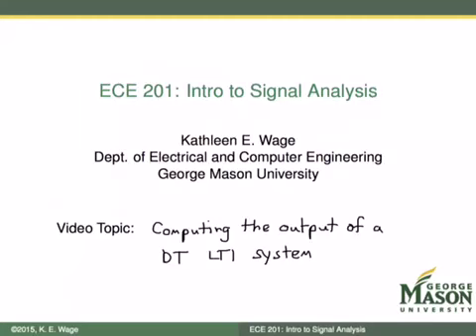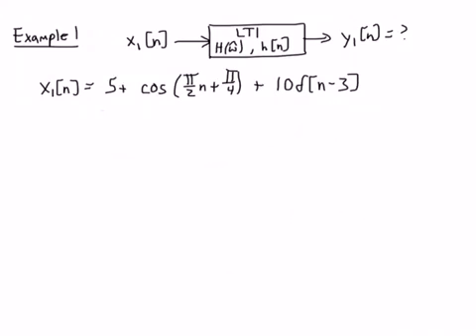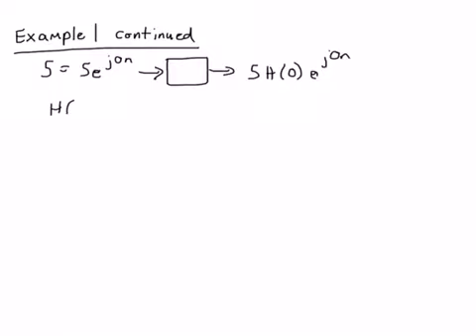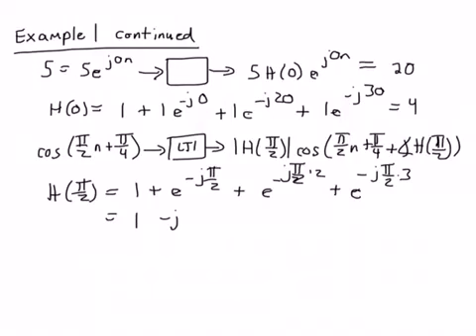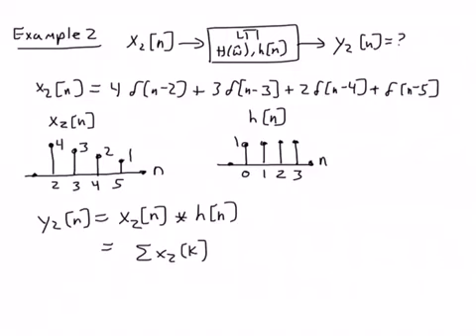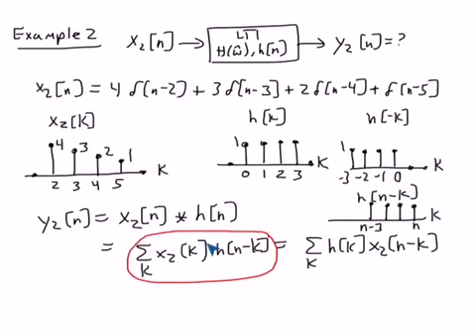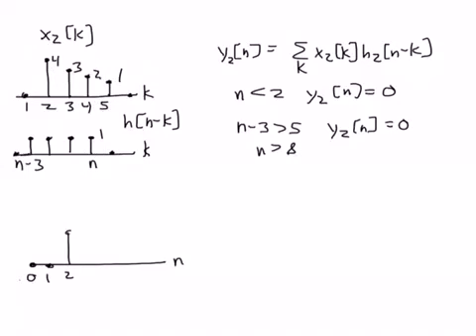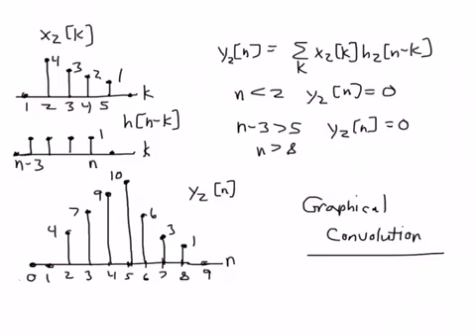Computing the output of DT LTI systems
Tutorial video for ECE 201 Intro to Signal Analysis